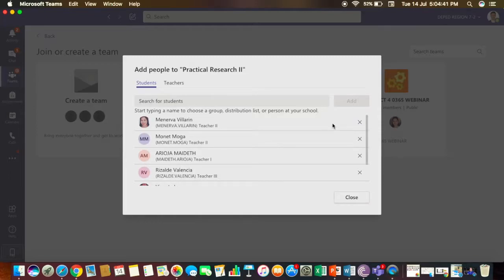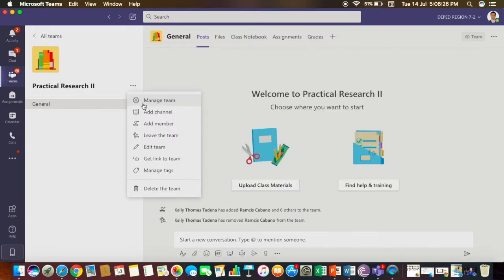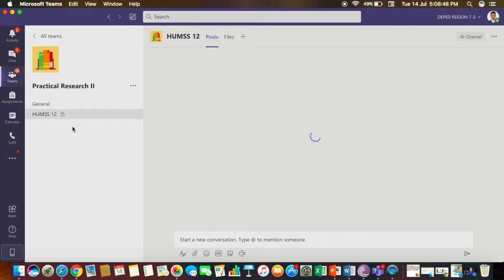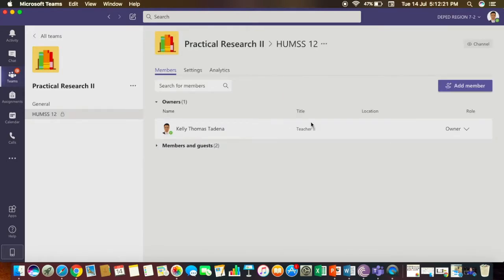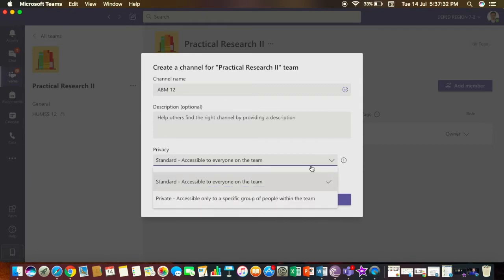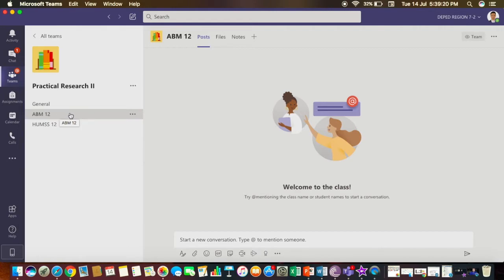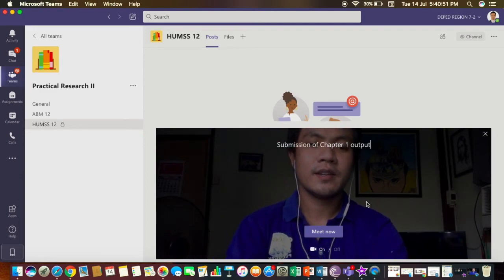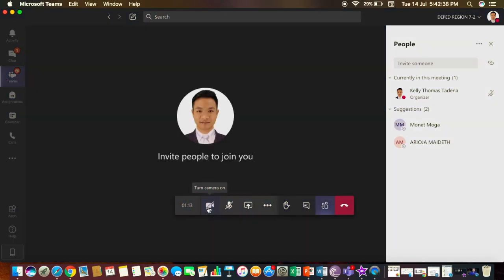MICROSOFT TEAMS TUTORIAL VIDEO | Kelly Tadena | Part 3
Microsoft Teams is a proprietary business communication platform developed by Microsoft as part of the Microsoft 365 family of products.

Having an excellent team space is key to being able to make creative decisions and communicate with one another.